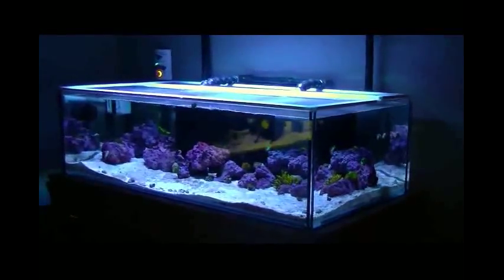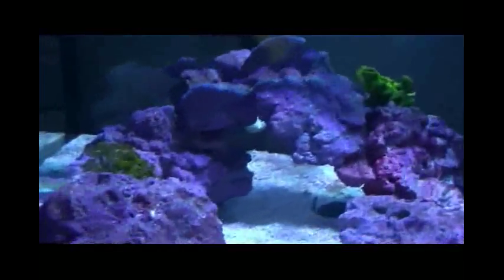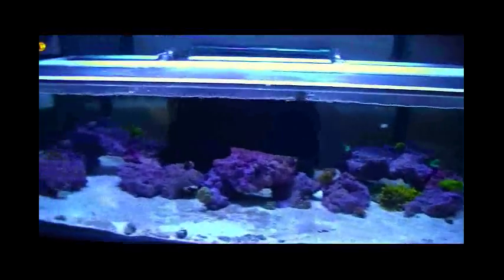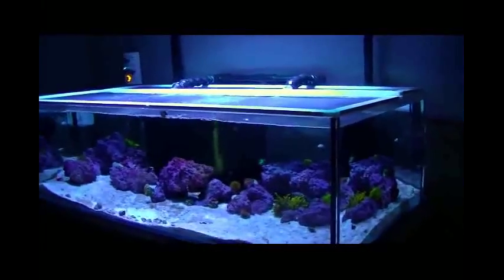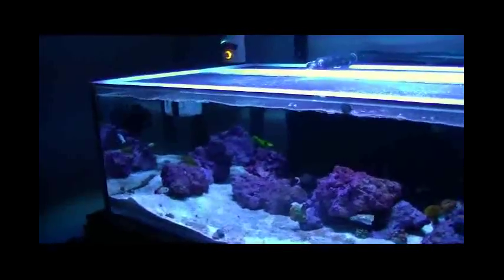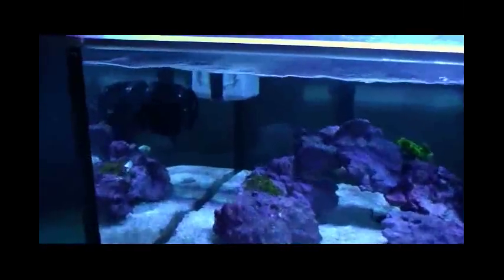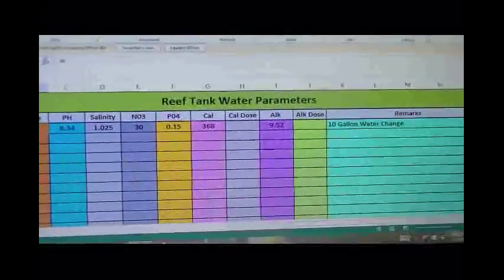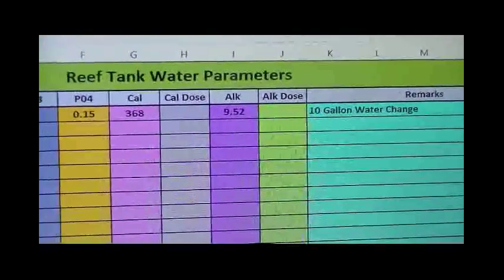Platinum Clowns and Bubble Tip Anemone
I picked up a pair of platinum clowns and an anemone!!!